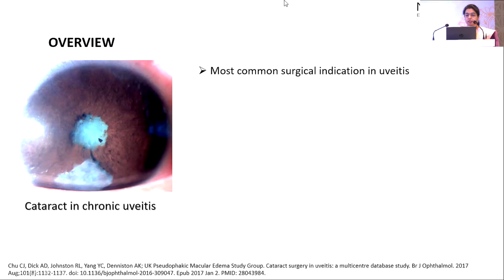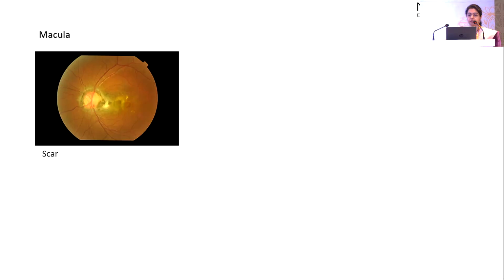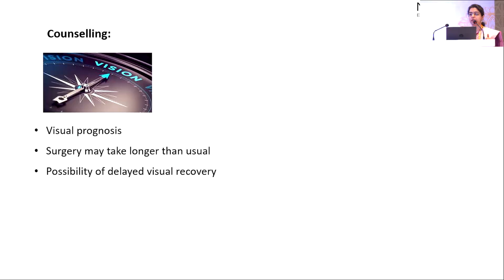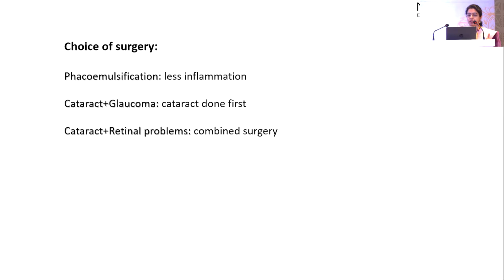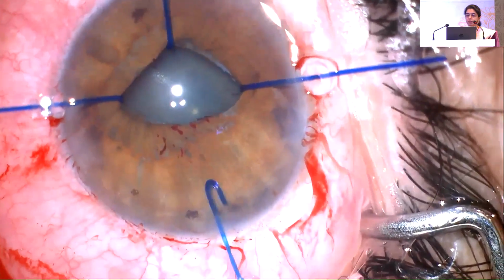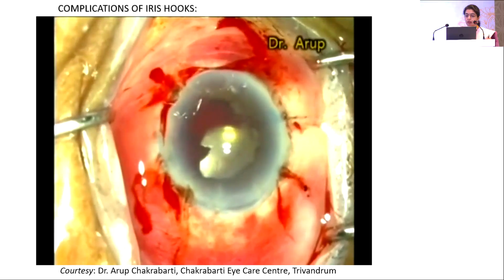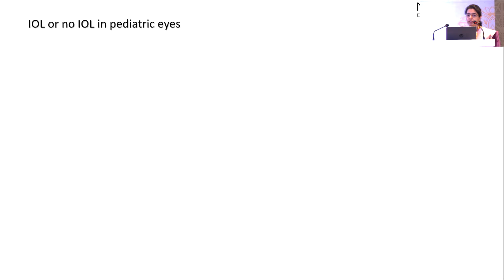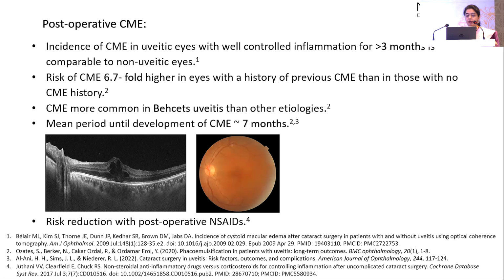AIOS2025 IC587 T Dr Abhilasha BAHARANI Cataract with Uveitis What to Do